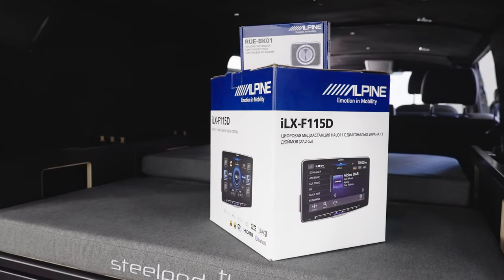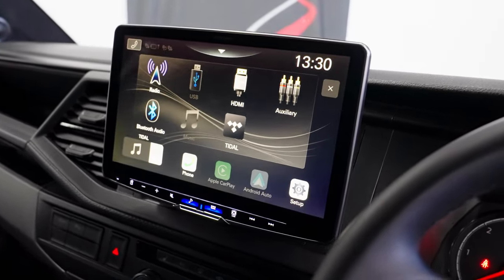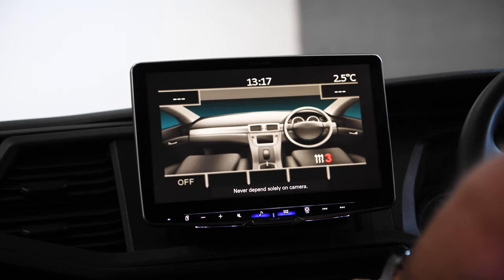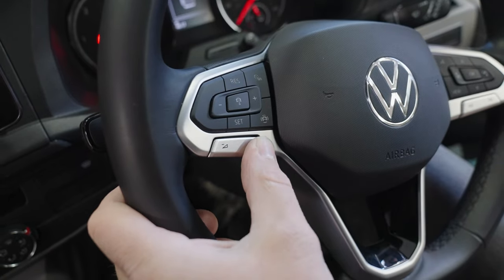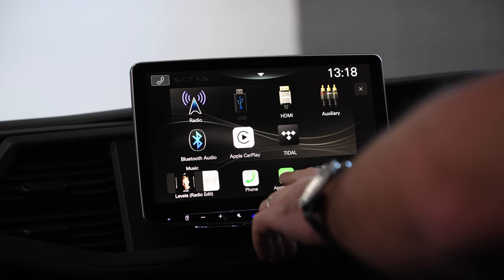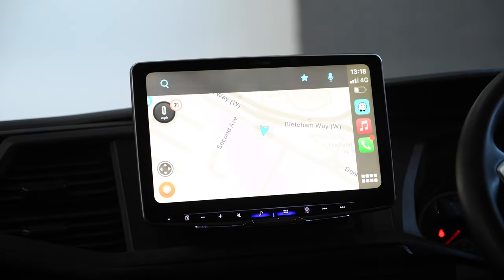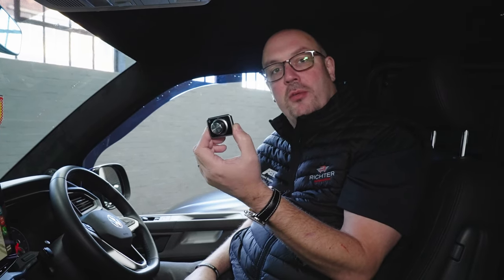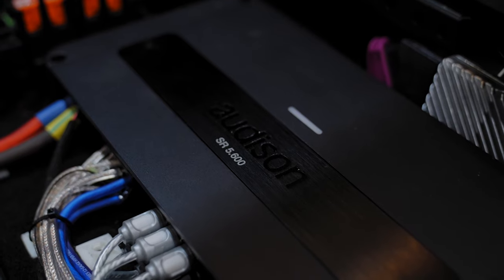Alpine Halo 11 iLX-F115D Install - VW Transporter T6.1 | Richter Automotive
Neil talks us through the install of the amazing Alpine Halo 11 head unit in this Volkswagen Transporter T6.1.

Let us know what you think of the system in the comments and if you would like this or something similar if your vehicle then give the team a shout.